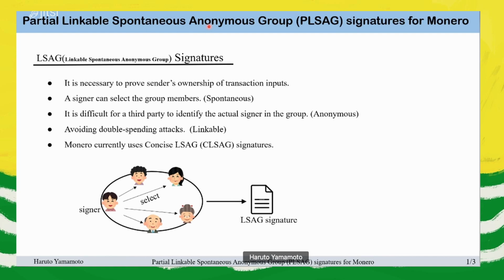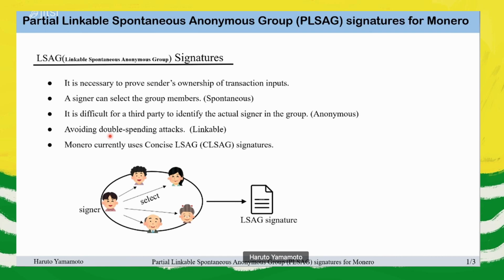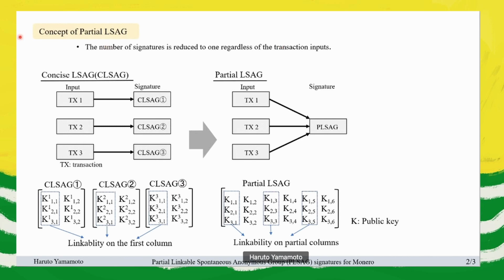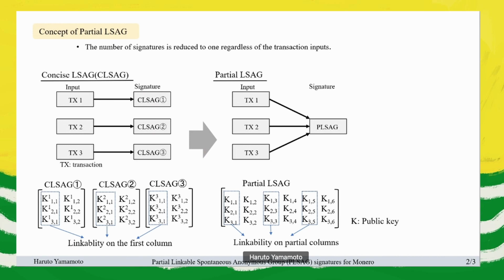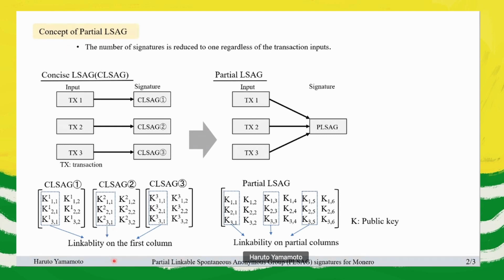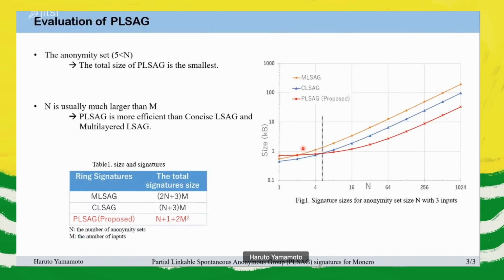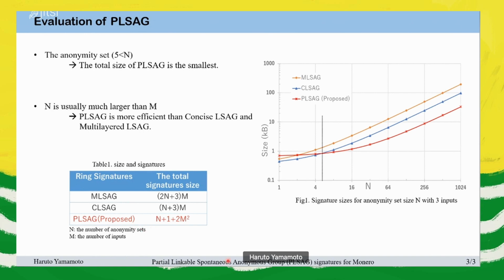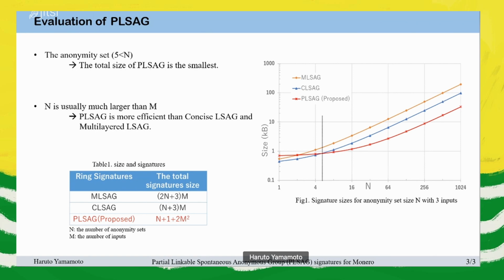Haruto Yamamoto - Partial Linkable Spontaneous Anonymous Group (PLSAG)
Monero Konferenco MoneroKon2022 Lisbon | Day 1